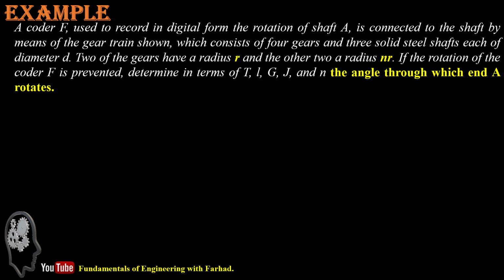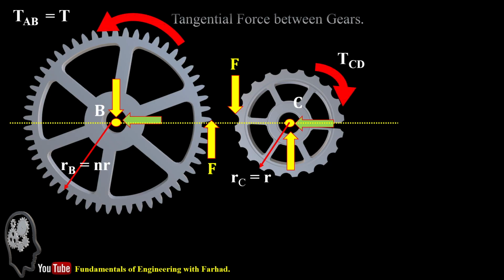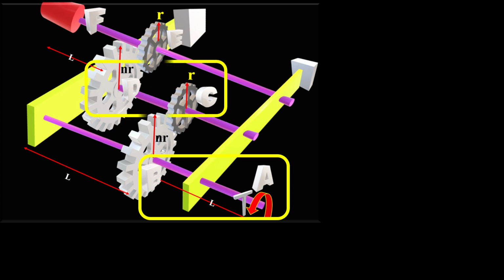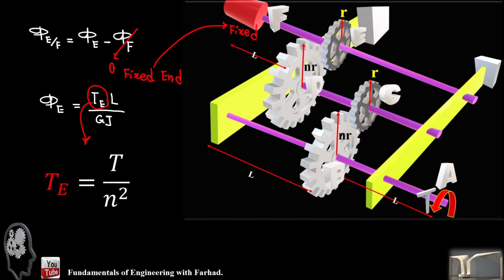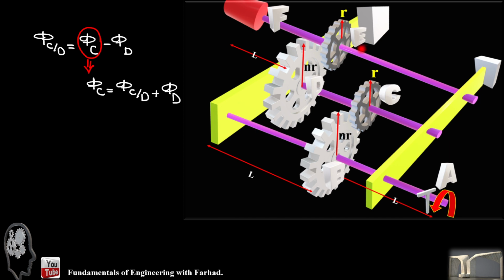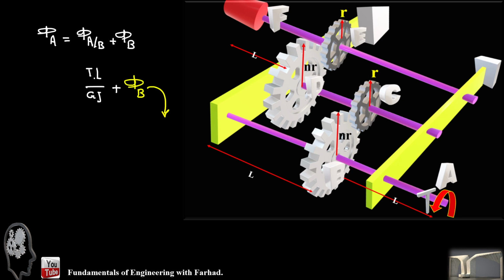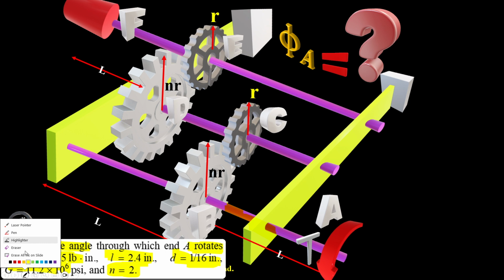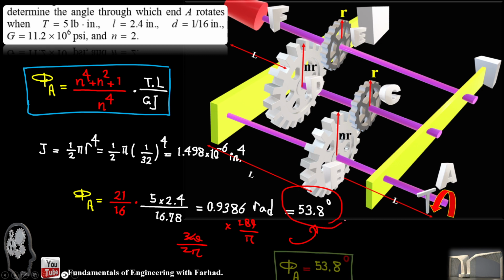203_Parametric Formula for Angle of Twist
Ch_05
Torsion
Digital Coder Problem